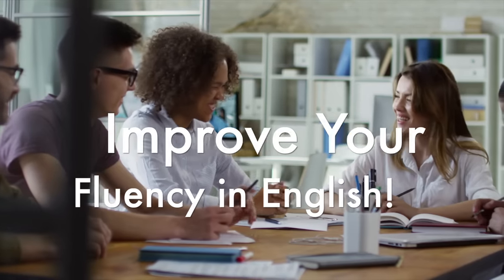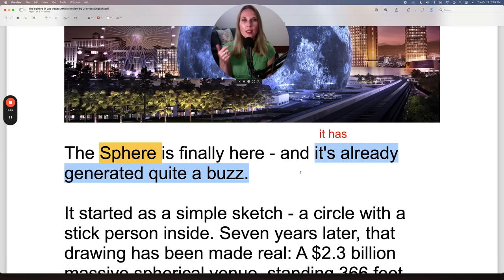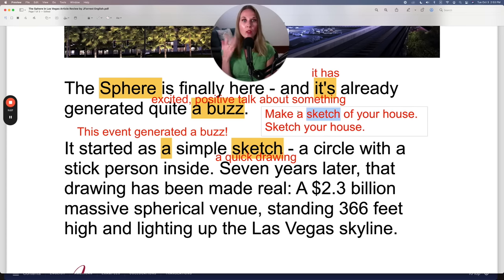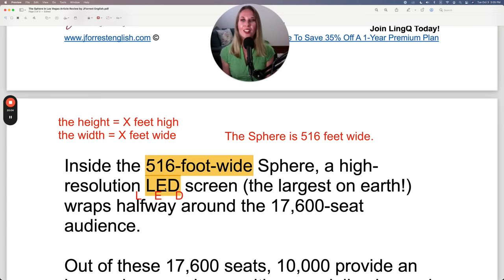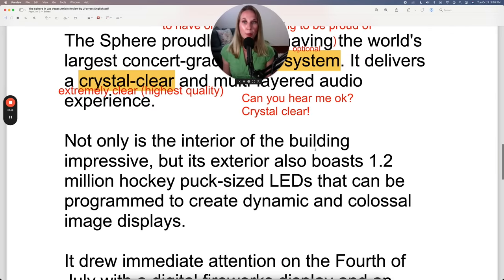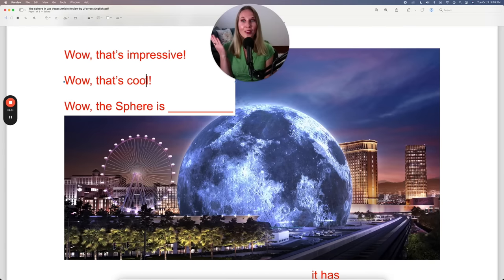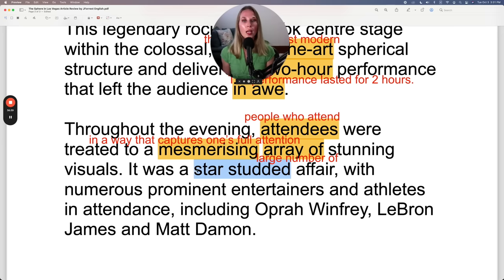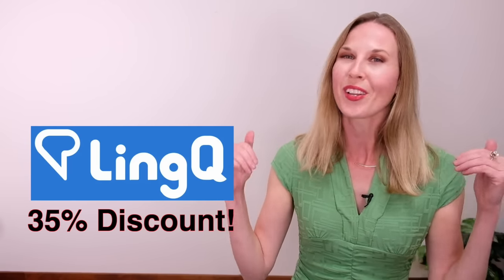Get Fluent in English FAST | Reading and Listening Method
👉 Sign up for LingQ and become fluent by learning with content you love!

Today, you will enhance your English fluency using this reading and listening method by reading a news article about the future of airplanes!

CHAPTERS:

00:00 - Welcome
00:14 - Article Review
02:37 - Free Lesson PDF
05:22 - Use LingQ
26:37 - Read Along